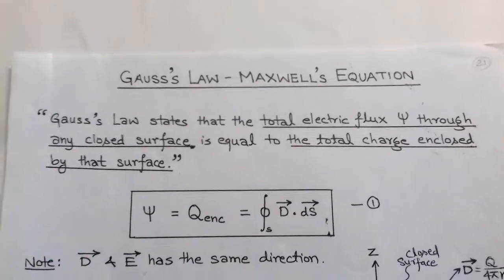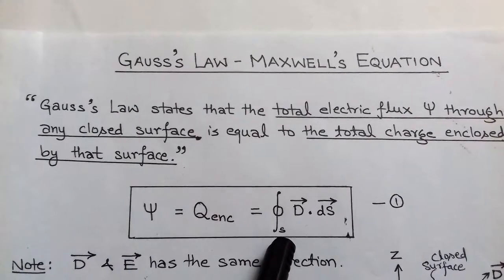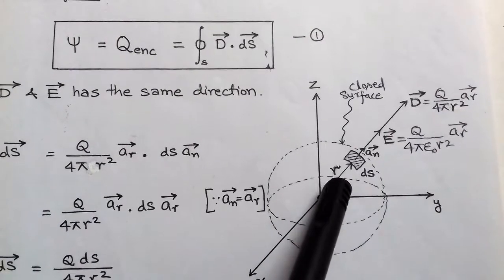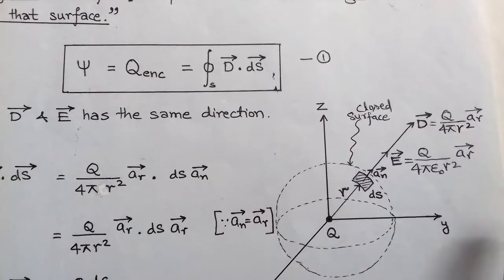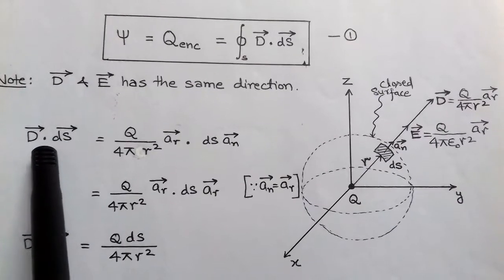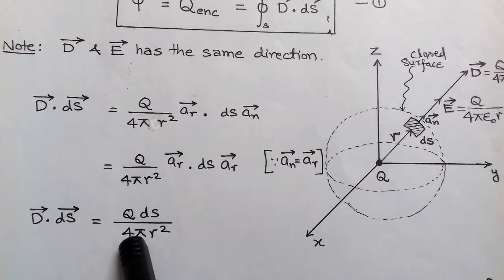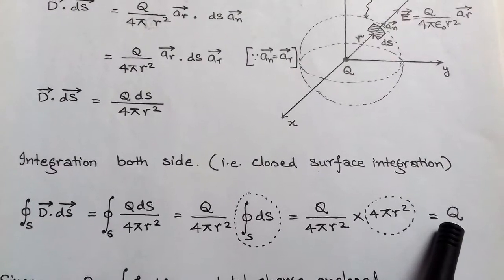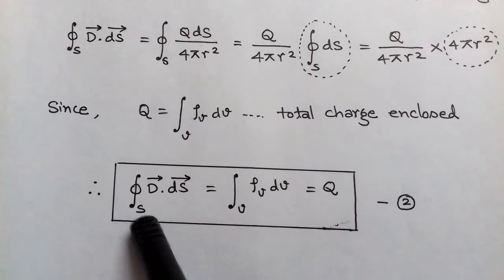2.6 GAUSS'S LAW and MAXWELL EQUATION for GATE /IES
2.6 GAUSS'S LAW and MAXWELL EQUATION for GATE /IES